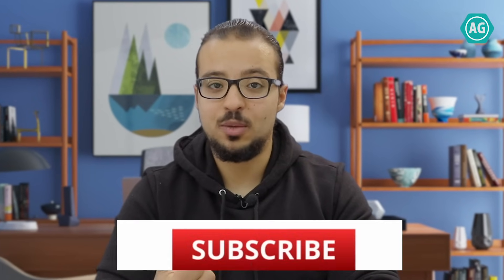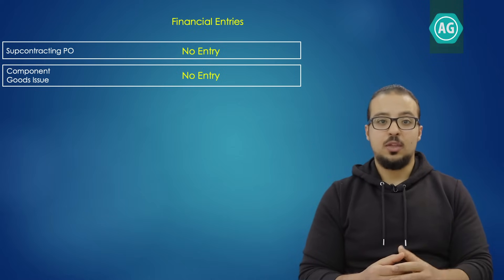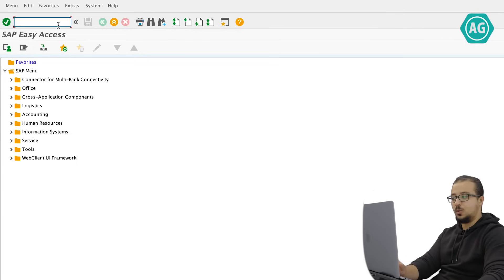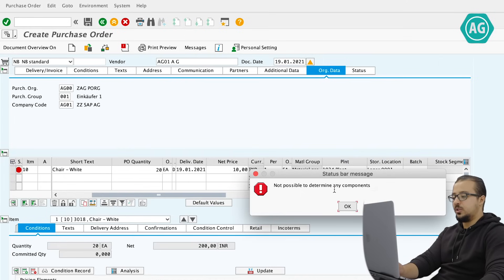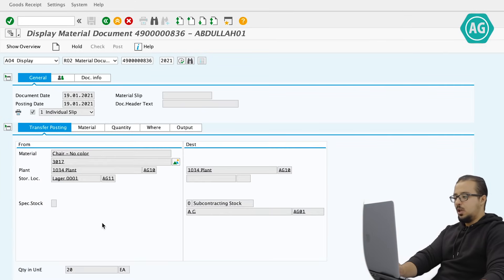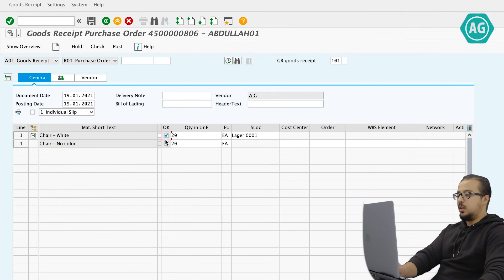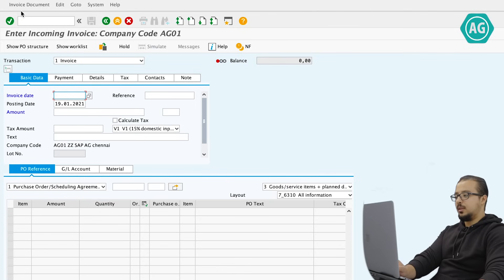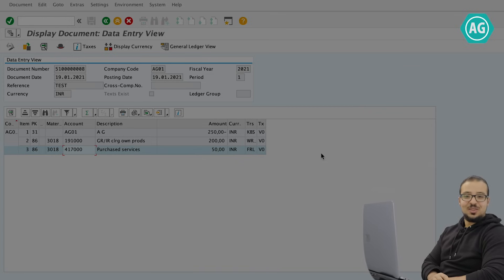Vendor Subcontracting Process, Accounting, and Demo on SAP S4HANA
What's the meaning of Subcontracting? what are the Vendor Subcontracting financial entries? and how to run the Vendor Subcontracting in SAP S4HANA 1909?

Resources:
--S4HANA System Access by SAPFIORI66:  LINKFIORI66

--Background Photo in the intro is by Huseyn Kamaladdin from Pexels